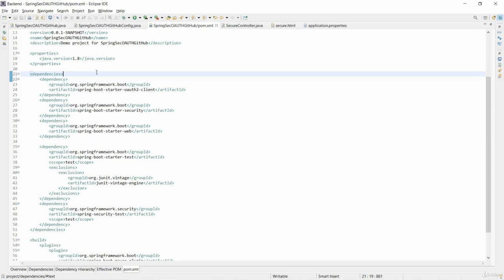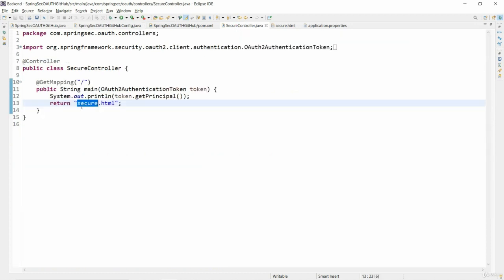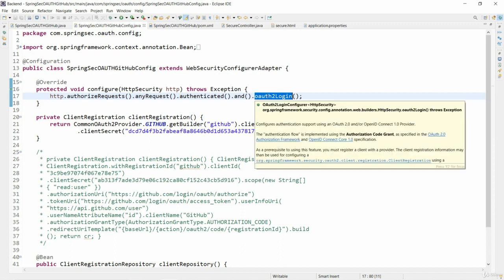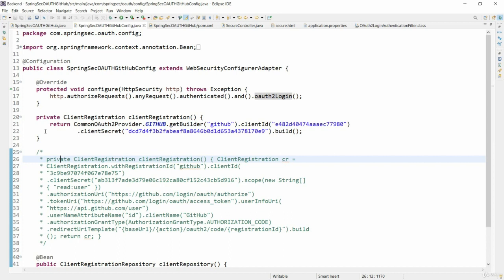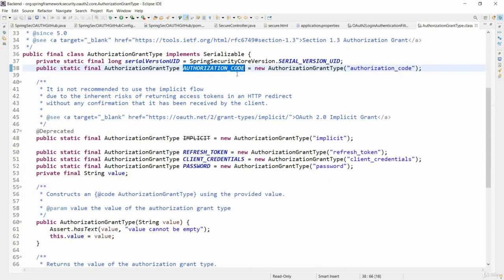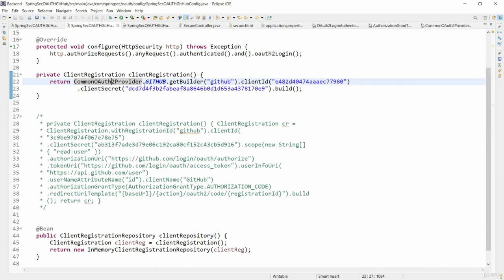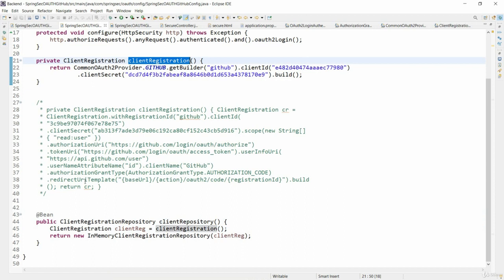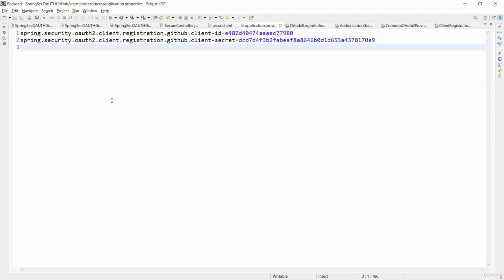2 Building a sample spring application that uses GitHub Auth server during OAUTH2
12 - Implementing OAUTH2 using spring security
SpringSecOAUTHGitHub